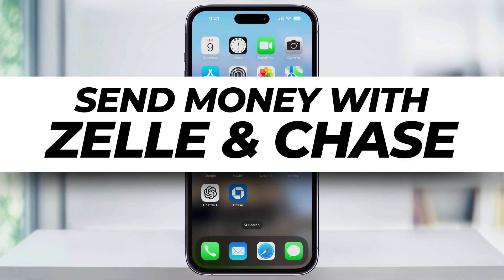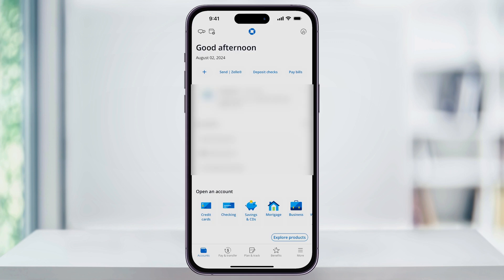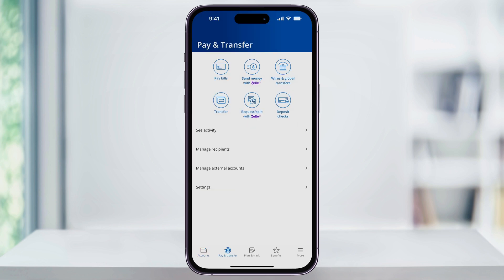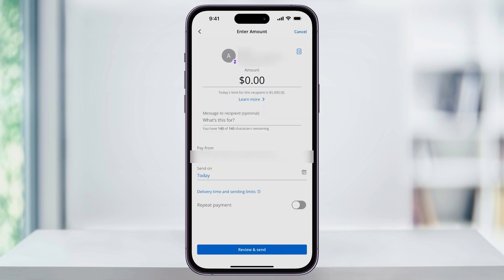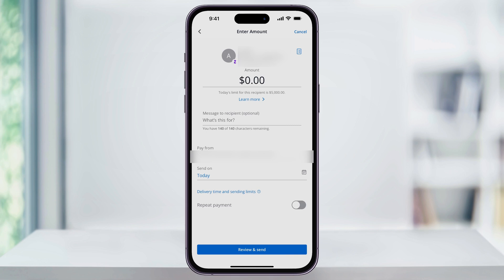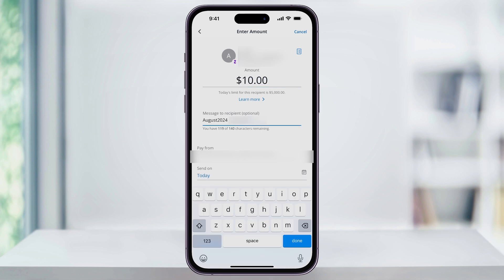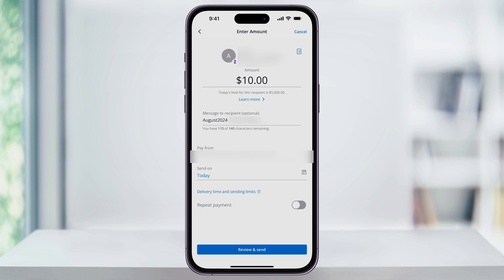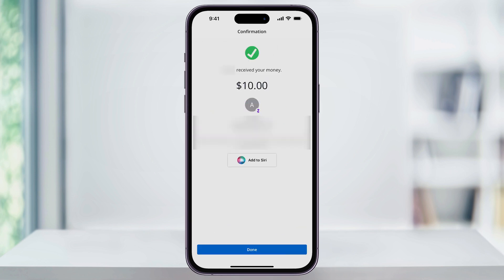How To Send Money With Zelle and Chase App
Let me show you a quick simple way to send money to friends and family with Zelle using the Chase mobile app.

Before we get started, make sure you have a Chase bank account with funds in your checking or savings account, as Zelle will pull your funds from there. Once you're ready, download and open the Chase mobile banking app.

Starting on the home screen, you may have two places to access Zelle. On the accounts page, you might see a "Send Zelle" shortcut on the top menu bar. If you don't see it, choose "Pay and Transfer" at the bottom menu.

Inside this screen, select "Send Money with Zelle." You'll see a list of all your contacts and people you've interacted with in the past using the Chase app. Find or search for the person you want to send money to and select their contact.

You'll first see a confirmation screen. If you've never sent money to this contact or if they don't have Zelle, it will notify you here. Only pay people you trust, and ensure everything looks correct before proceeding. When you're ready, check "I've read and understand" and hit "Setup Payment."

Enter the amount you want to send. You can also add a memo for what the payment is for. Next, choose where you want the funds to be pulled from and select the date to send the money. If it's a repeat payment, choose "Repeat Payment" and set up a plan.

When you're ready, select "Review and Send." Double-check the payment details and the recipient, then hit "Send it now" at the bottom. Your payment will be sent, and the recipient will get an alert that they've received the funds.

And that's how you send money with Zelle using the Chase mobile banking app.